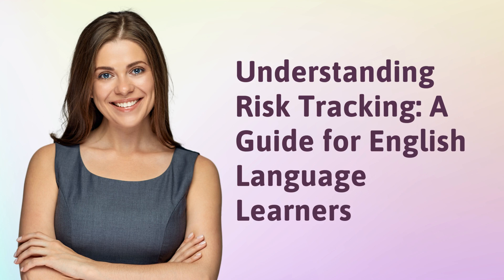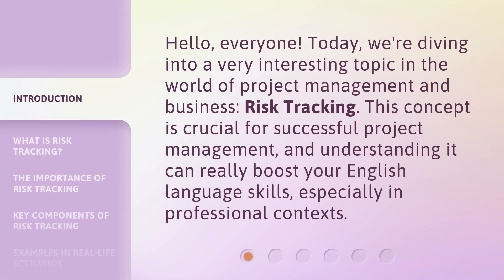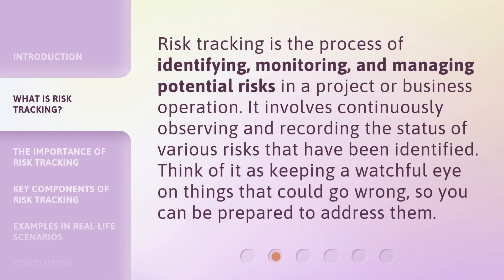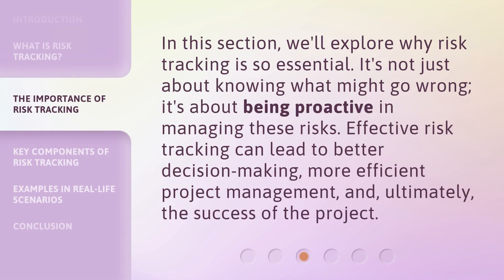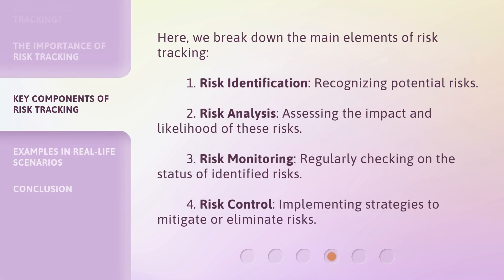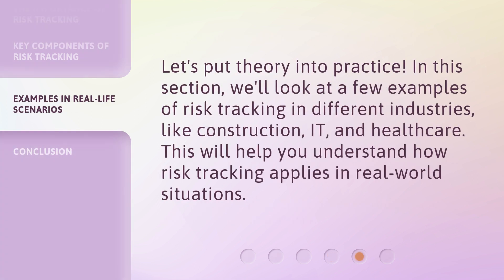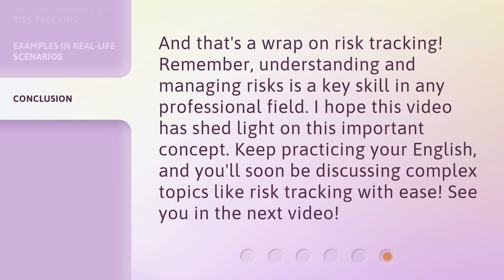Understanding Risk Tracking: A Guide for English Language Learners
Unlocking Risk Tracking: A Guide for English Language Learners • Discover the secrets of risk tracking in this engaging guide designed specifically for English language learners. Learn the essential concepts and techniques to effectively manage and mitigate risks in any project or endeavor. Boost your language skills while mastering this critical aspect of success!

00:00 • Introduction - Understanding Risk Tracking: A Guide for English Language Learners
00:30 • What is Risk Tracking?
00:54 • The Importance of Risk Tracking
01:18 • Key Components of Risk Tracking
01:48 • Examples in Real-life Scenarios